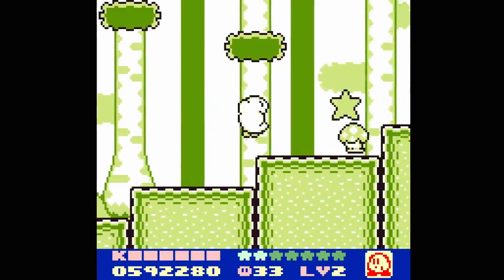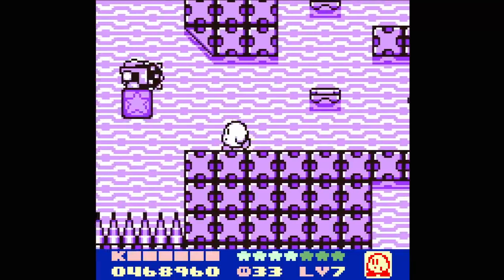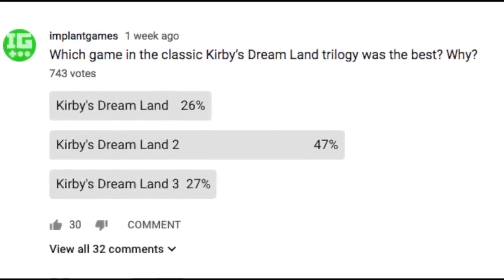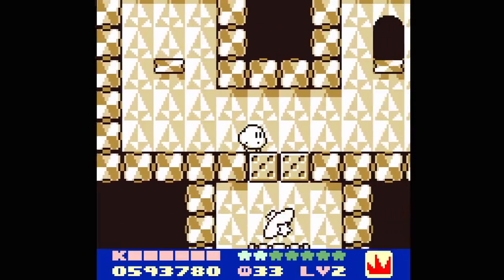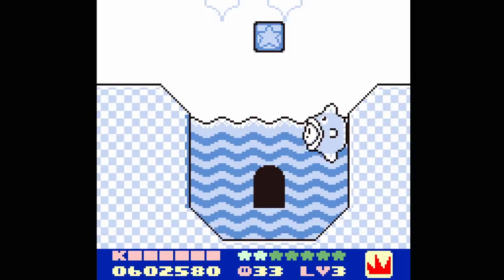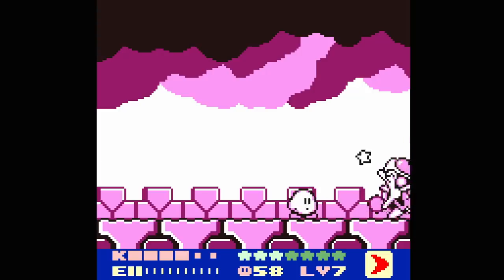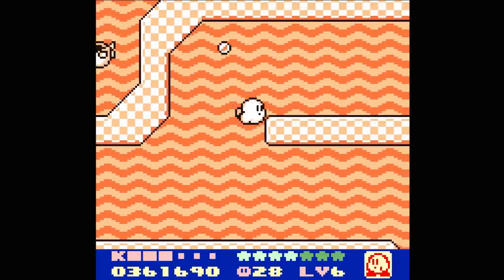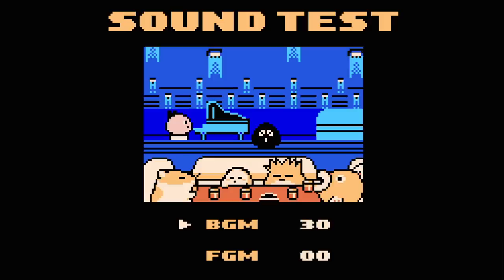Kirby's Dream Land 2 - IMPLANTgames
In today’s video I dive in and analyze Kirby’s Dream Land 2 for the Game Boy Enjoy!

Additional games shown in this video:
Kirby’s Dream Land
Kirby’s Adventure
Super Mario World
Rayman
The Legend of Zelda: Link’s Awakening
Super Mario Bros.
Sonic ’06